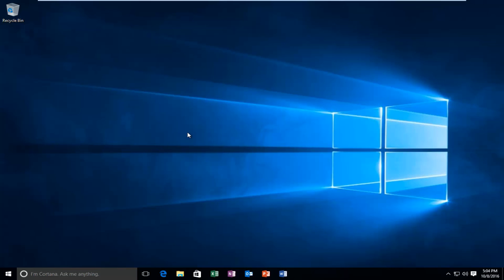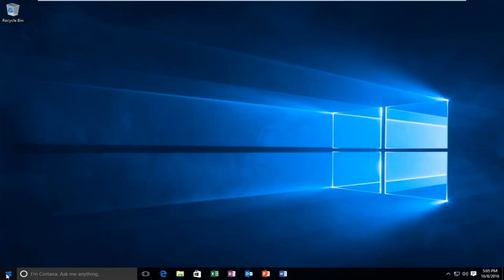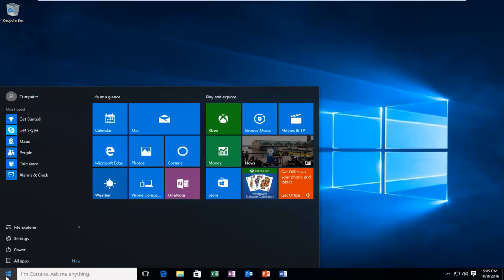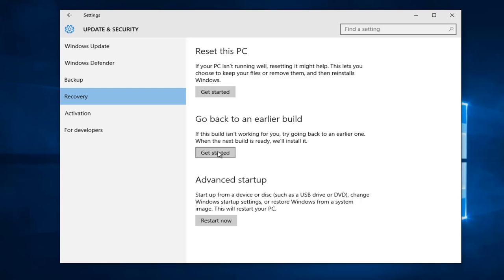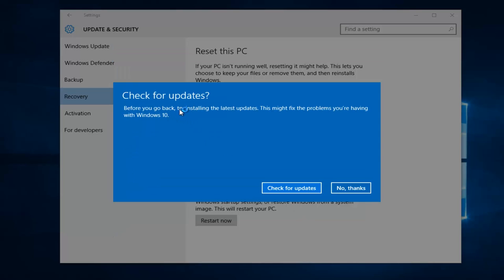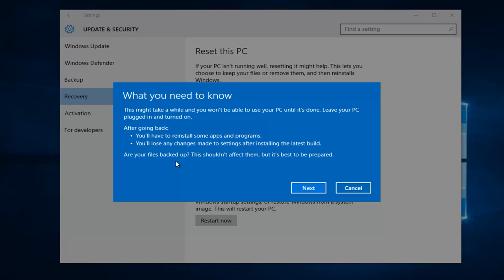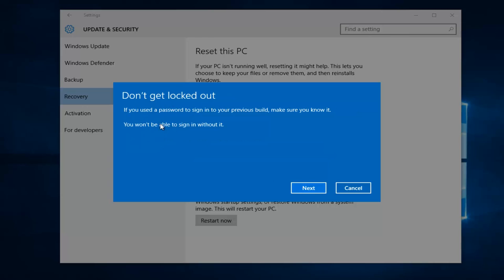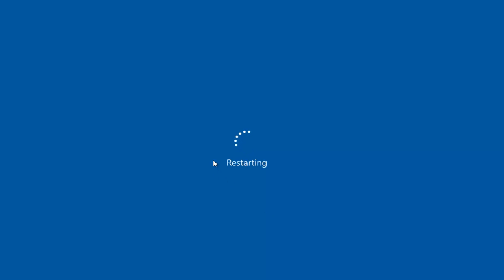How To Rollback Upgrade In Windows 10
This tutorial will show you how to rollback build upgrades in Windows 10. Please note, you have ten days after upgrading to roll back the anniversary upgrade, but general builds should not be affected by this timetable.

Issues addressed in this tutorial:
rollback windows 10 update after 10 days
how to rollback windows 10 update
roll back update windows 10
windows 10 rollback update
windows update rollback windows 10

If you performed an upgrade using Microsoft’s tools and anointed techniques, rolling back should be easy. Operative term: “should.” Unfortunately, many people find that Win10 is a one-way trip -- sometimes for very good reason.

Here’s a thorough rundown of what you should expect, during the upgrade, then amid the rollback, along with a list of what frequently goes wrong and a bunch of tips on how to make the round trip less painful.